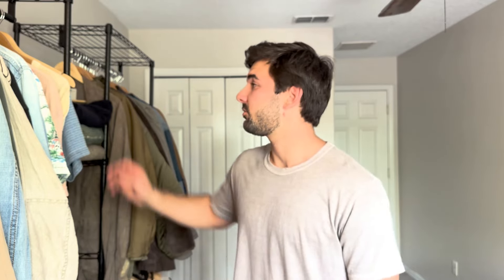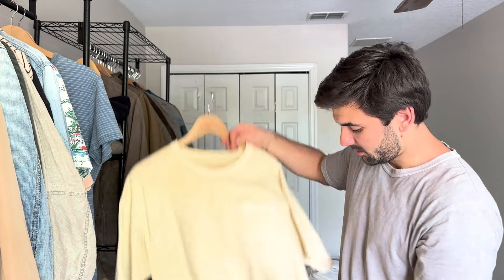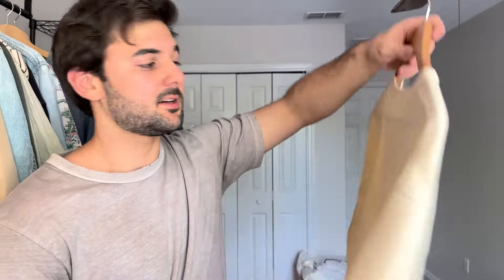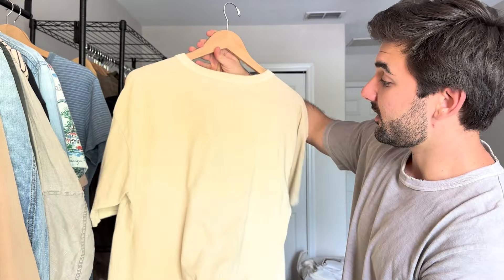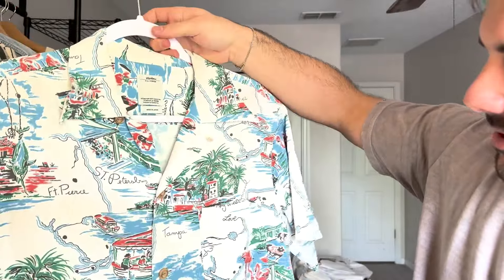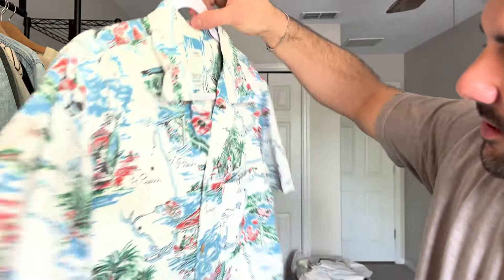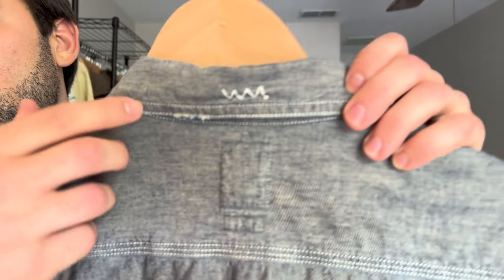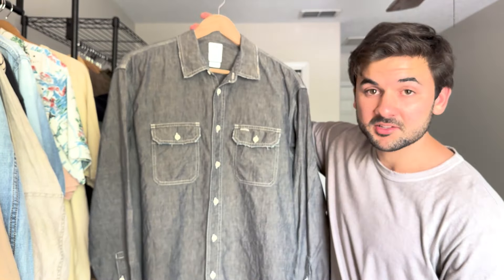Spring 2023 Visvim Favorites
Welcome to The Visvim Trading Post; an American mail based trading-post for visvim. In this video, Matt reviews his go-to Spring 2023 favorites from visvim. Check it out!

For reference, Matt is 5’10 and 165 lb